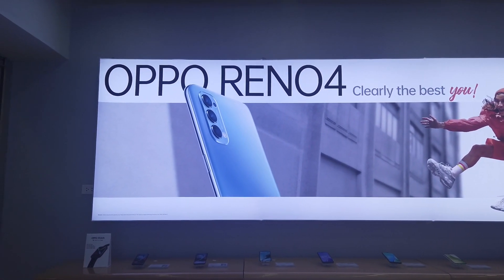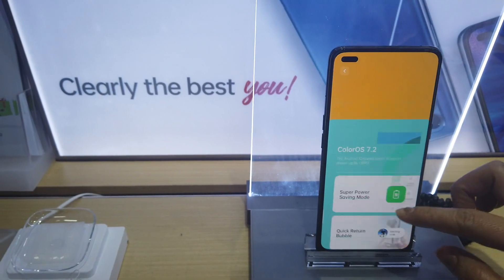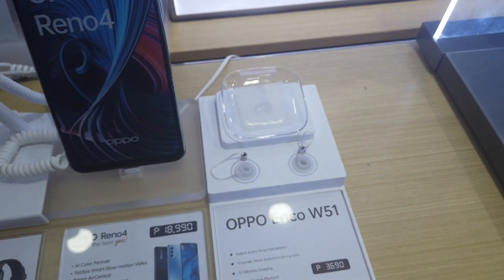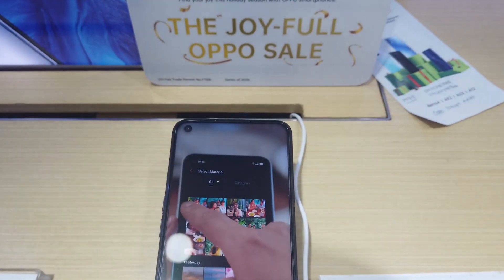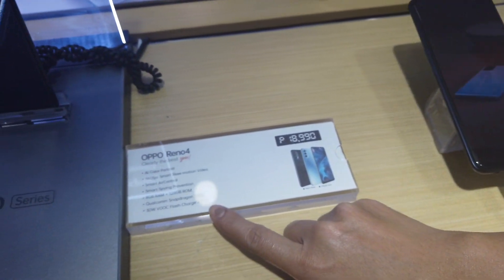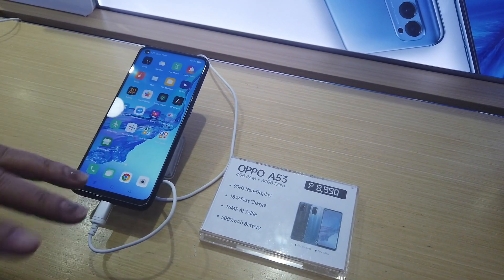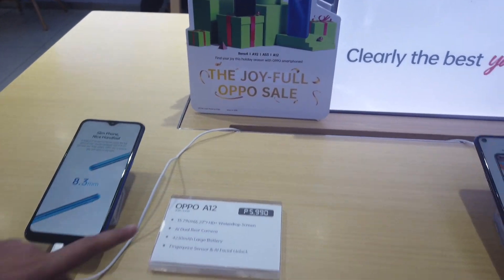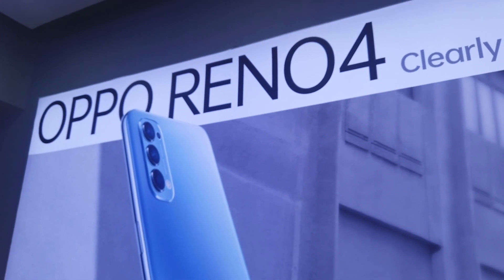OPPO Latest Phones and Prices In The Philippines.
Latest and current models of OPPO phones and their prices in the Philippines including the Reno 4.